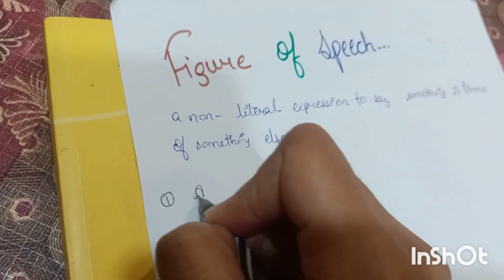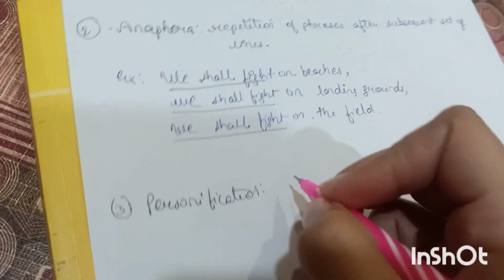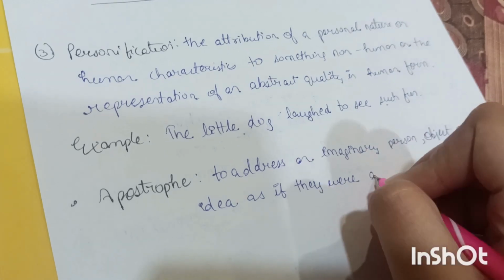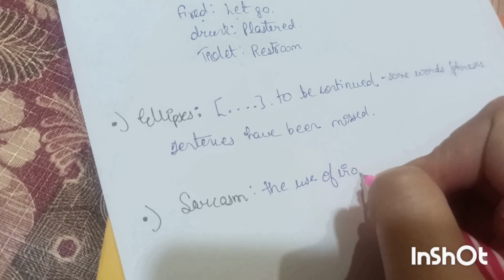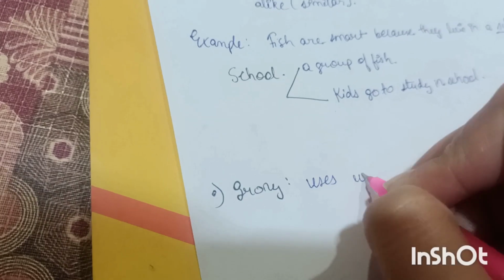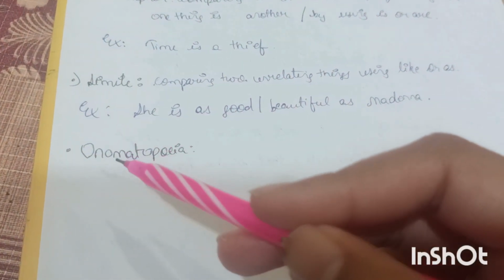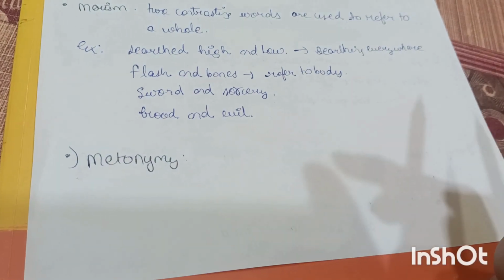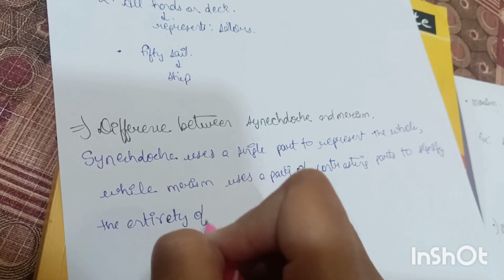Figure of speech